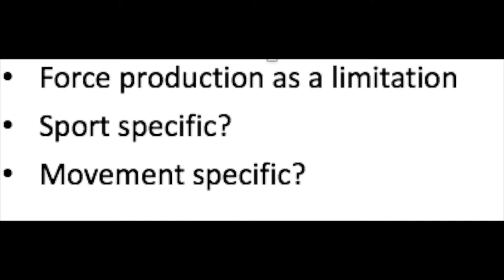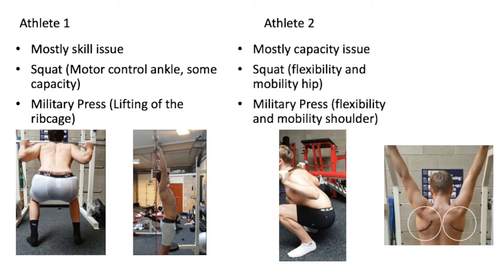Vlog Skill vs Capacity 185722